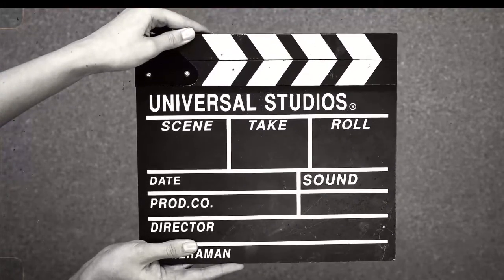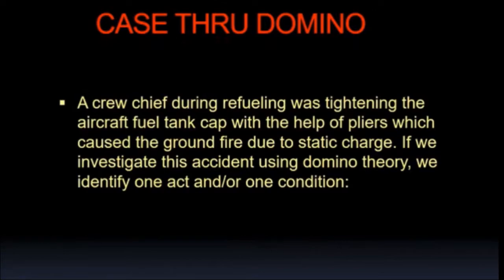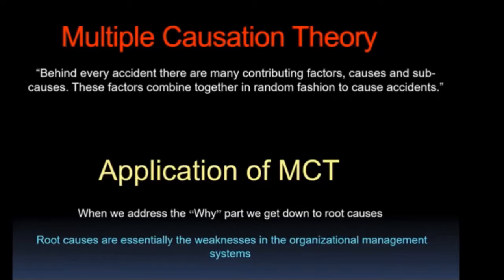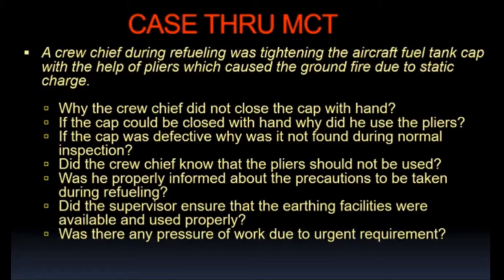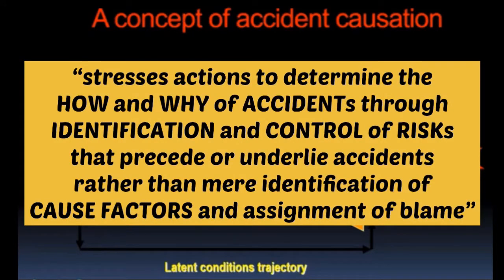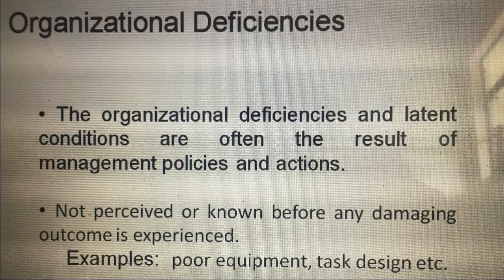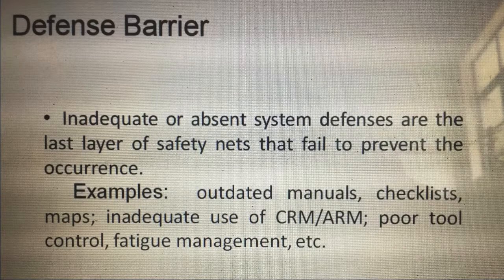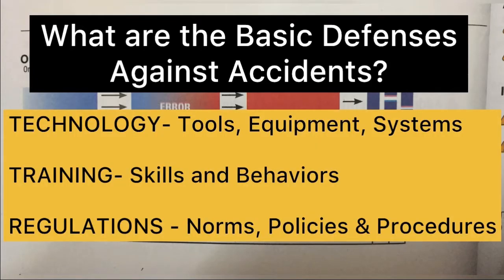ACCIDENTCAUSATIONMODELS DOMINOEFFECT safetytraining vn MULTIPLECAUSATION REASONMODEL tulztv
Let us Learn the WHYs and HOWs of ACCIDENTS!

Learn with Teacher John, extending the SAFETY KNOWLEDGE.